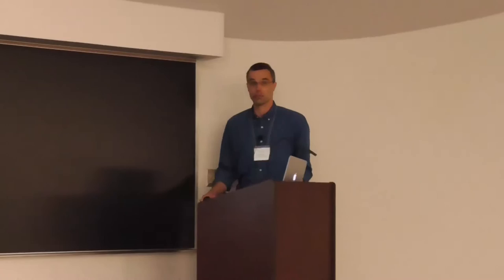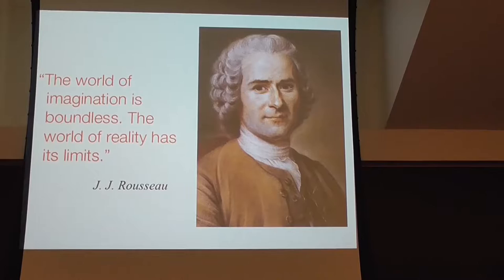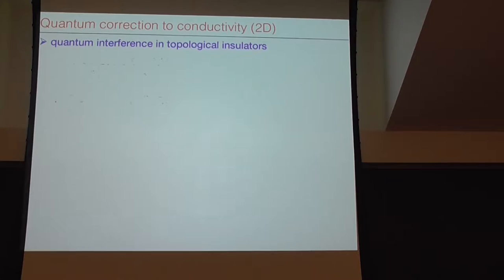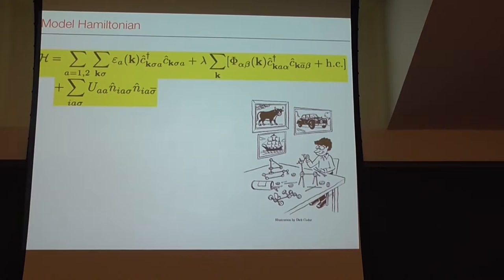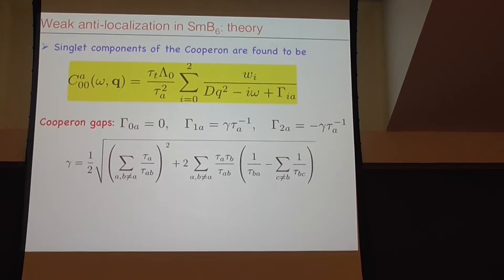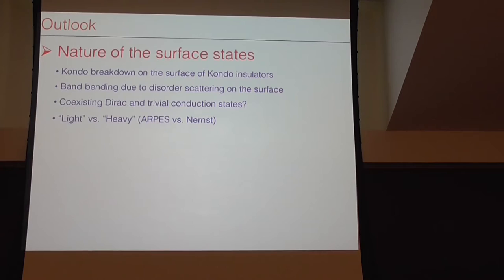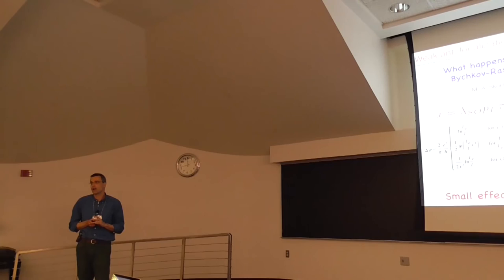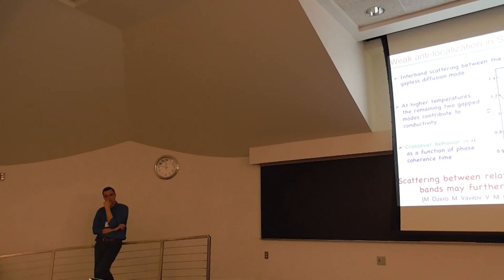3 June 2 2015 Quantum Transport and Superstructures in Topological Kondo Insulators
by Maxim Dzero (Kent State University)

Strongly Correlated Topological Insulators: SmB6 and Beyond
June 2 2015, University of Michigan, ICAM-I2CAM
smb6-conference.physics.lsa.umich.edu/

"Please cite these videos in future works where the talks and discussion's ideas or information played an important role"